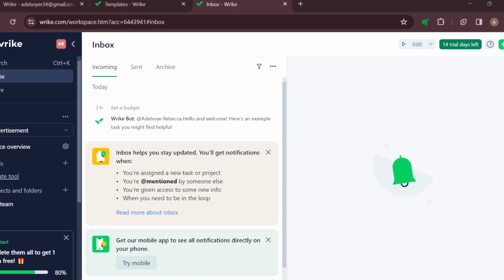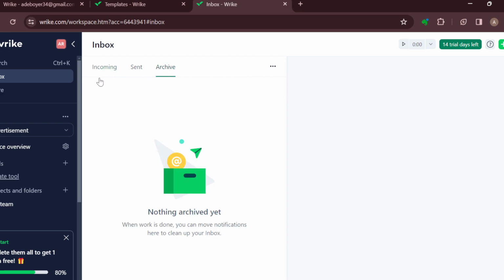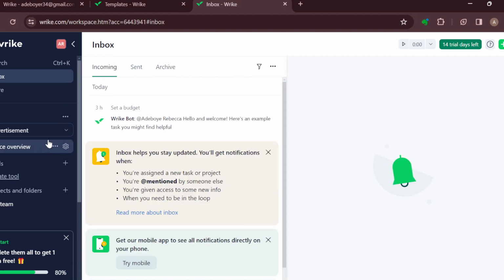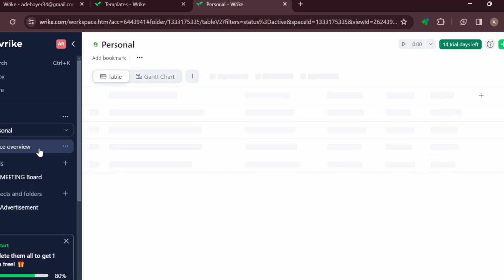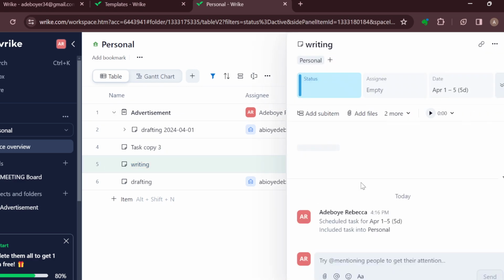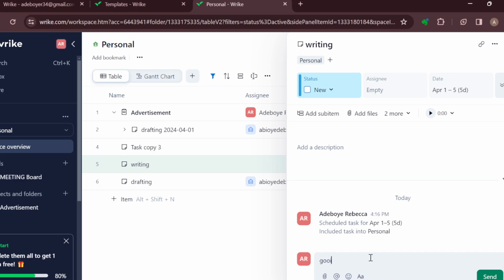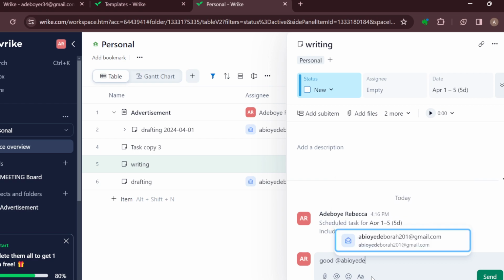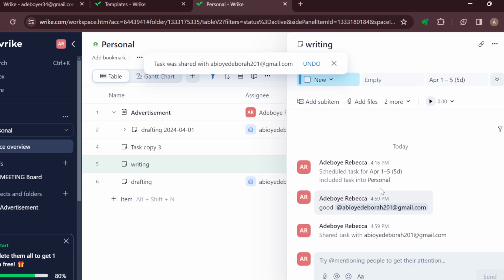How To Mention Individual Users Or Group of users in a Task (Quick Tutorial)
In this video I will show you How To Mention Individual Users Or Group of users in a Task. It would be good if you watch the video until the end so that you don't miss important steps.